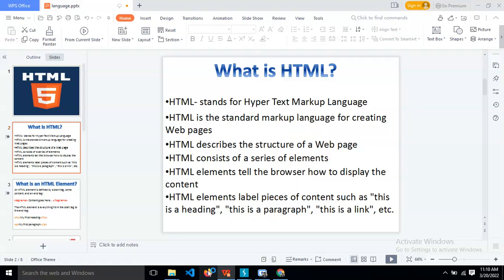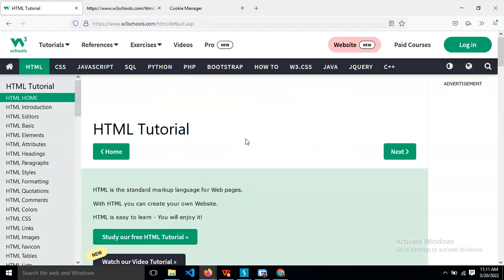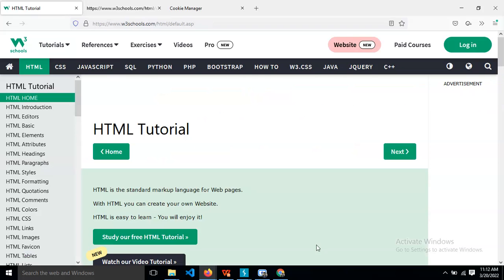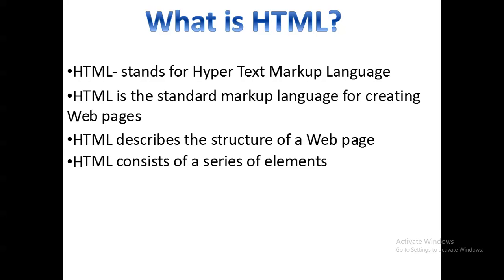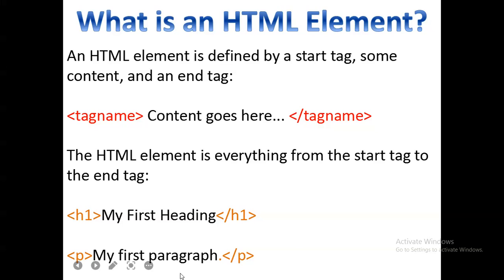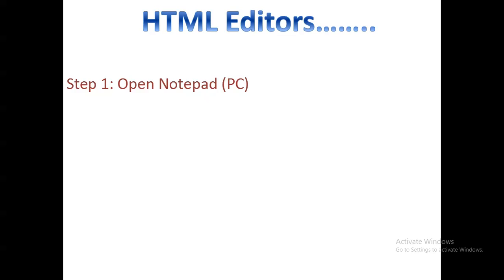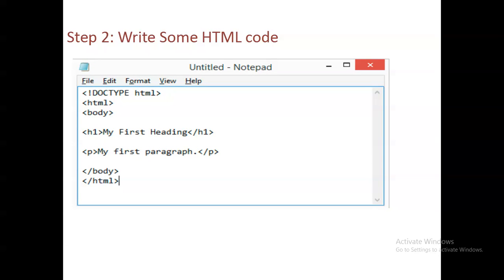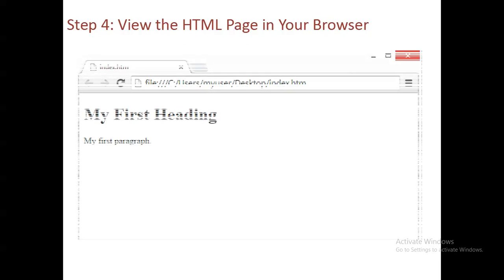HTML INTRODUCTION || PART 1 || FOR BEGINNERS..... :))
Learn basic languages is easy ...
Start with HTML.
basic web page designing language :))
watch my video to know more. and in easy way
This video is based on example to get a binging knowledge.